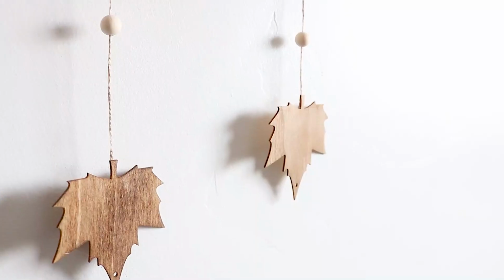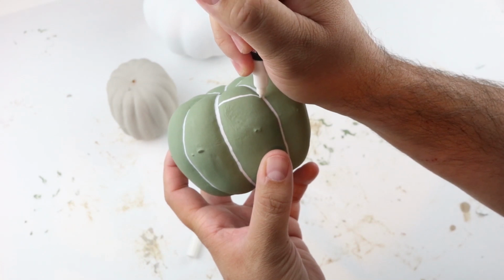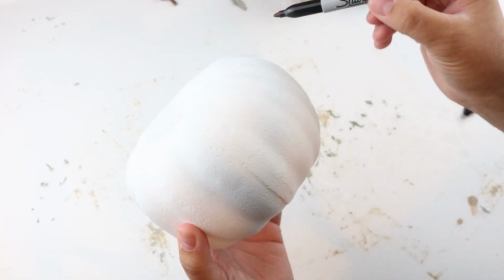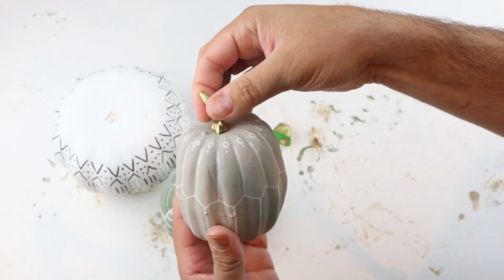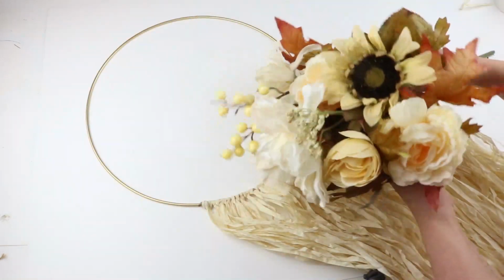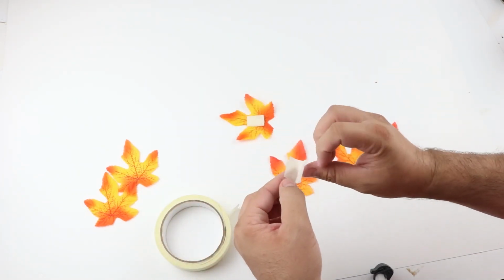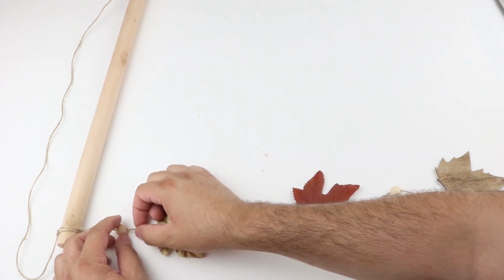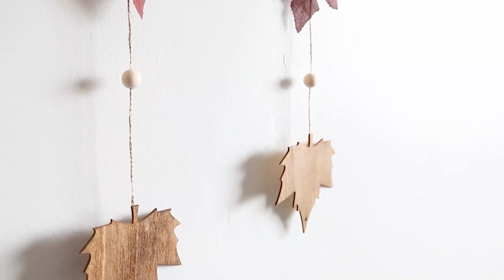DIY Fall Decor Dollar Tree 2020 - DIY Boho Fall Decor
Looking for budget-friendly BOHO Fall decor? Using simple Dollar Tree products, we were able to create these beautiful pieces that are absolutely perfect for this fall season! What’s better than DIY Pumpkins, sunflowers and fall leaves when creating for this time of the year? Even if you’re a beginner at crafting you can easily recreate these projects for a few dollars.

Happy Crafting!

Supplies

Pumpkins:
Dollar Tree Pumpkins - 3
Waverly Chalk Paint - Moss, Mineral, and White
Rustoleum Spray Paint Gold
Chalk Marker
Sharpie

Flower Hoop Wreath:
Dollar Tree Hula Skirt
Joann Floral Hoop
Walmart Fall Flowers

Boho Fall Wall Hanging:
Dollar Tree Plunger Handle
Dollar Tree Twine
Dollar Tree Leaves - 6
Dollar Tree Wood Leaves -3
Amazon Wood Beads (9)
Krylon Spray Paint - Satin Brick
Minwax Stain Early American

If you decide to make some of these please post some photos in our DIY group on facebook!

Social Media
- DIY Group! Come join us!

Favorite Products
Unfinished Wood Beads
Minwax Dark Walnut Stain

Equipment
Camera & Lens
Light Boxes
Glue Gun
Electric Staple Gun